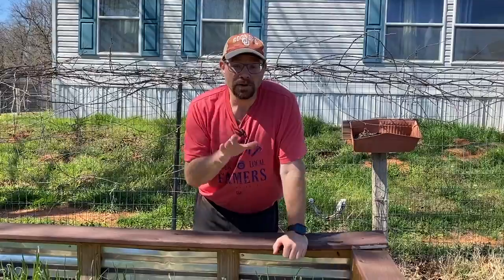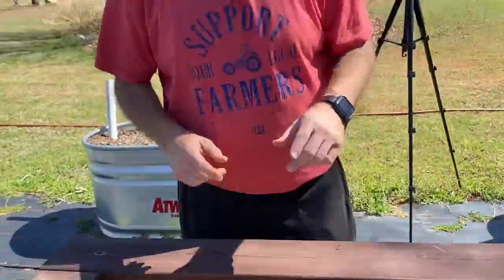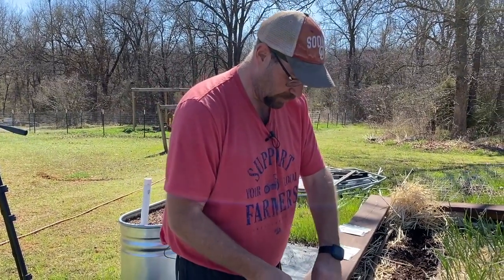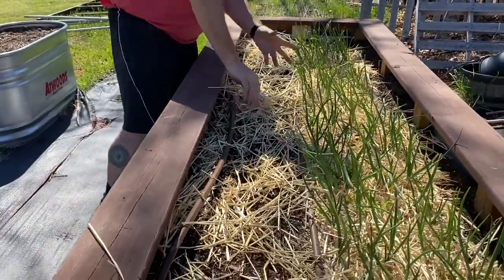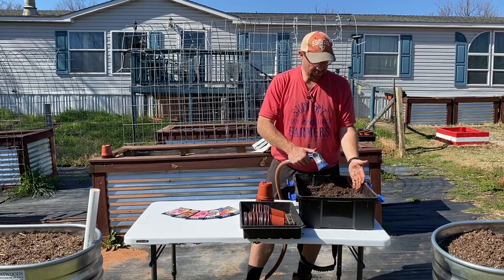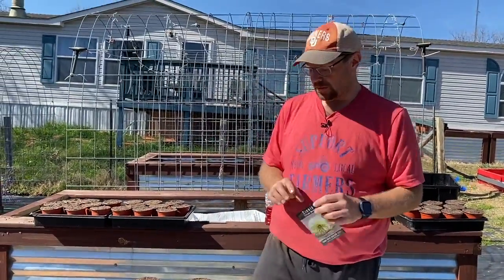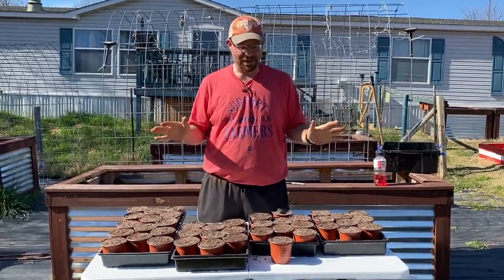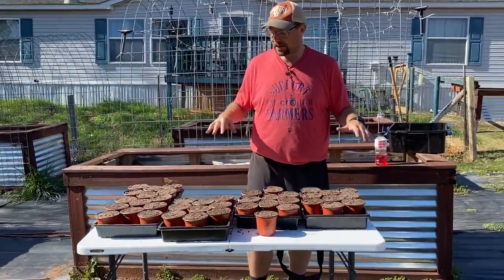2022 Garden Update: Onions, Lettuce and Zinnias!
As we roll into the spring season we are so excited to continue working on getting our garden ready for the 2022 season! In the this video we'll give you a quick update on our onions, show you how we direct sow lettuce and also how we get our zinnias started.